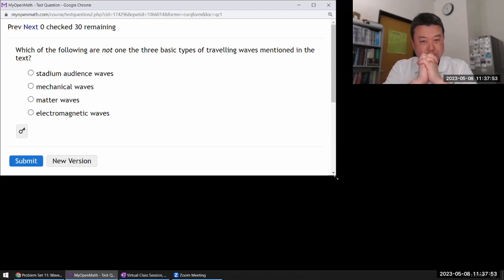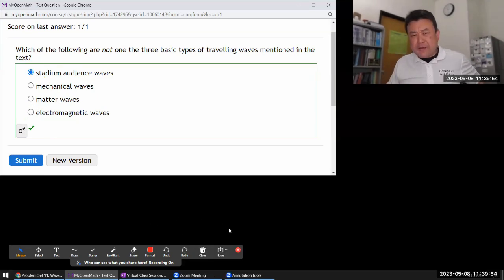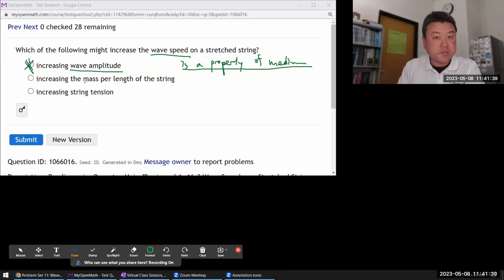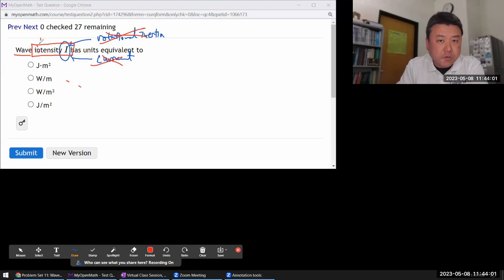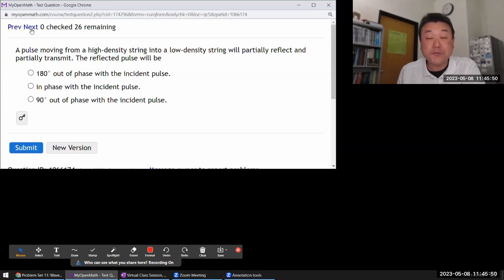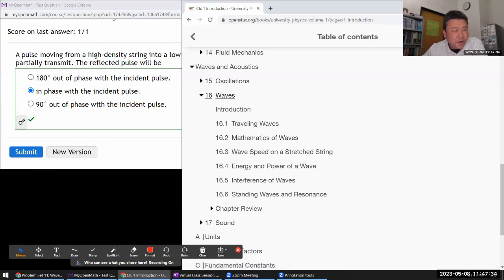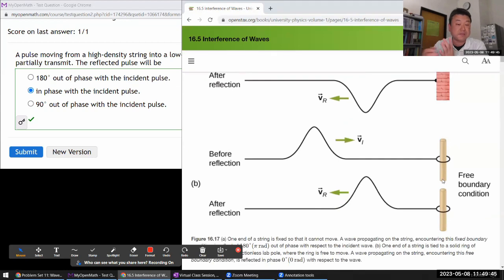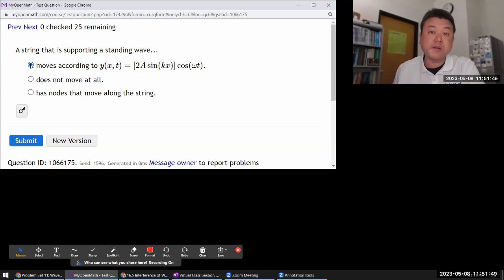Physics 4A - Waves Reading Quiz